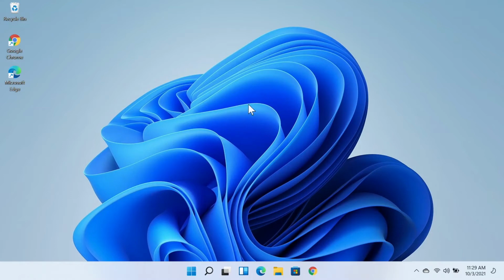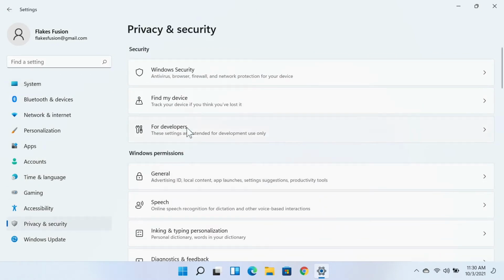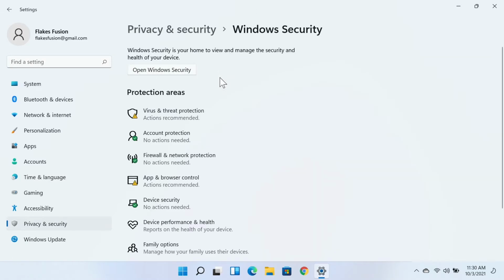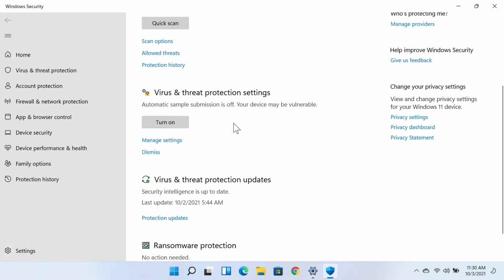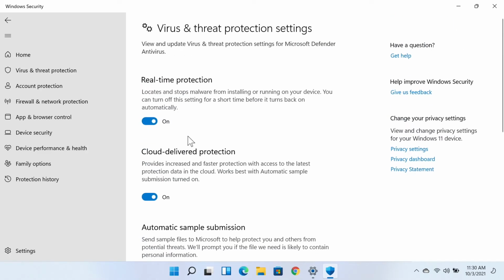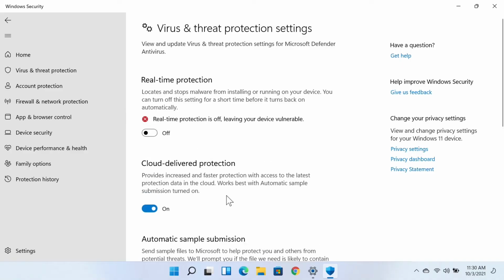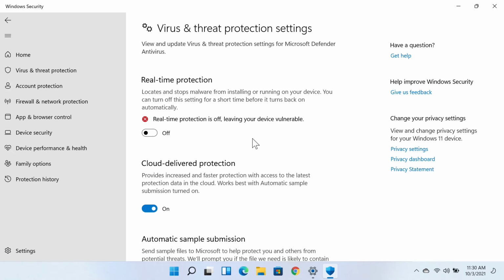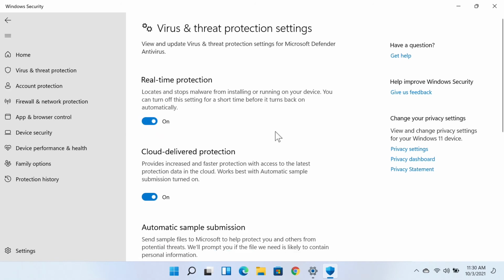How to Disable Or Enable Windows Defender in Windows 11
A tutorial on, how to disable or enable windows defender in Winodows 11.